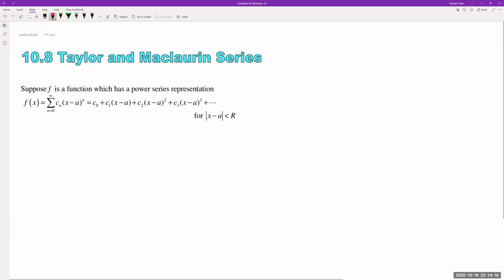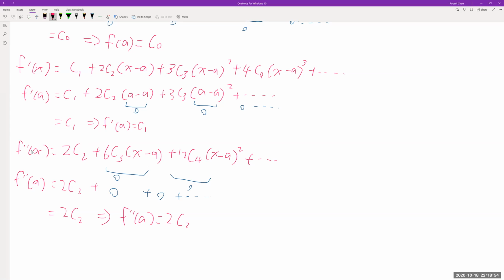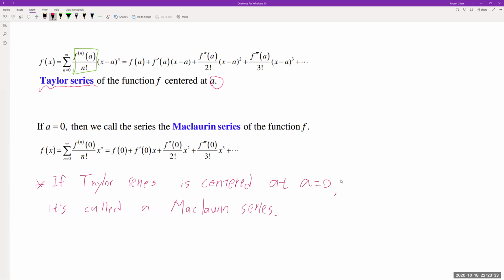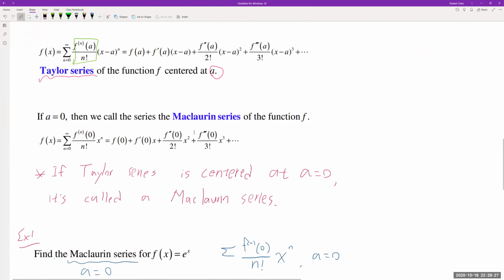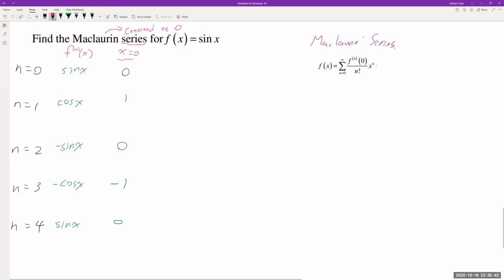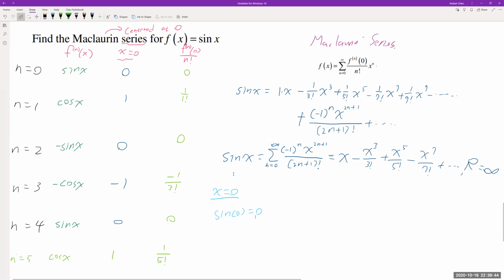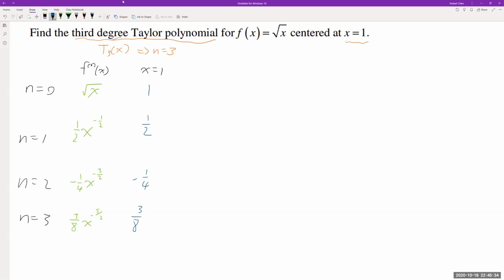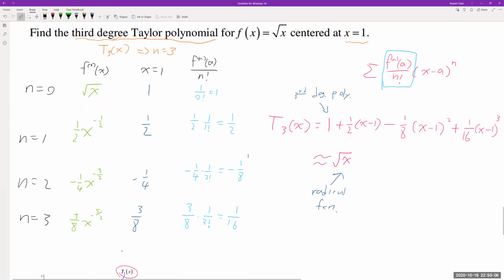CPP - MAT1150 Calc II 10.8 Taylor and Maclaurin Series